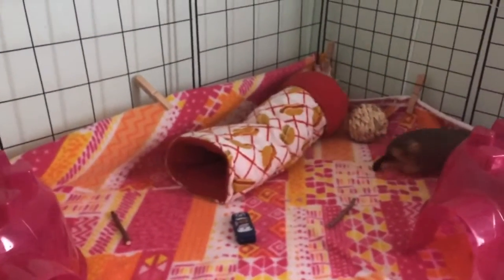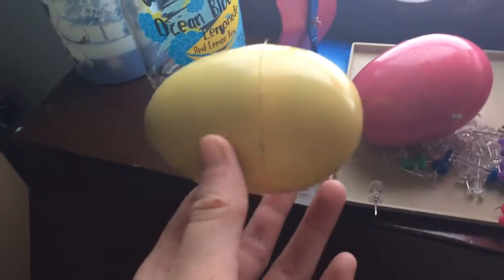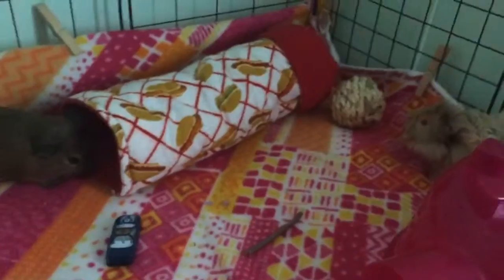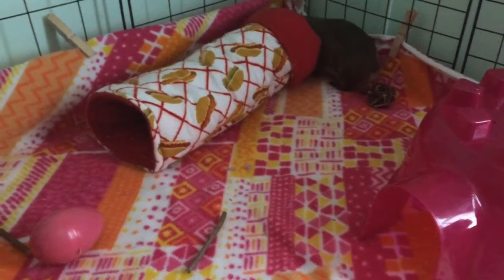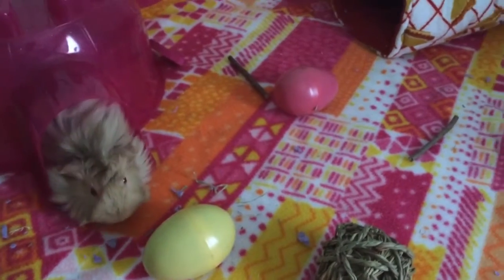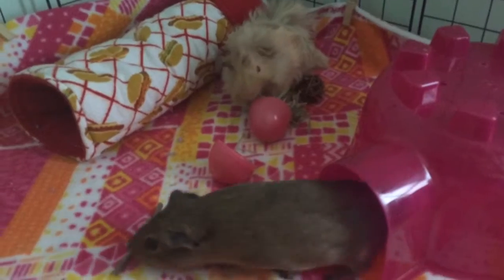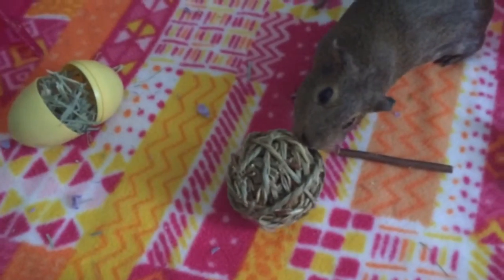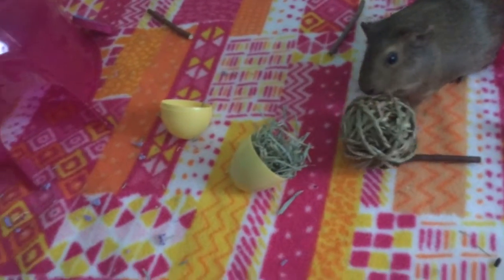Guinea pig Easter egg foraging!